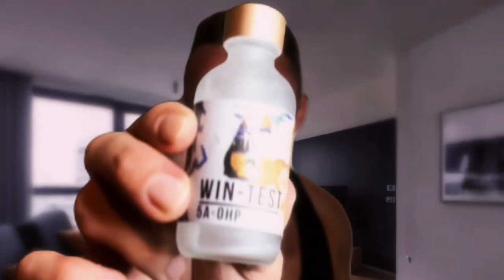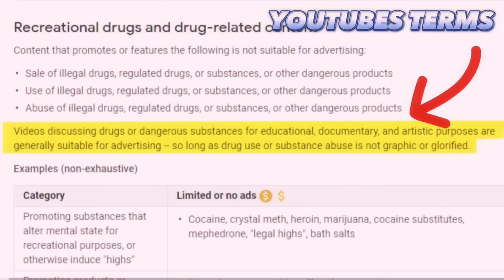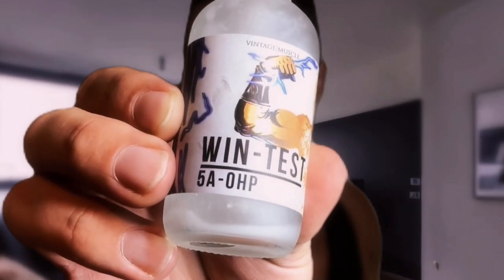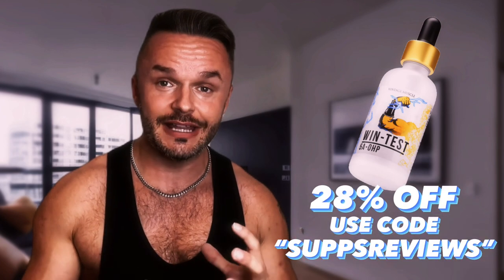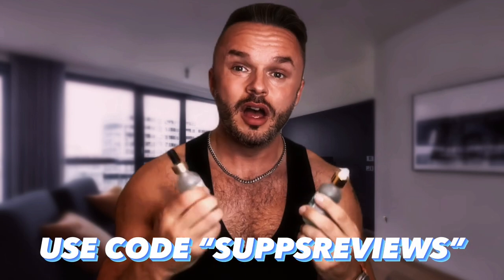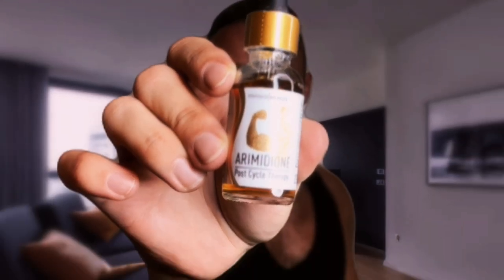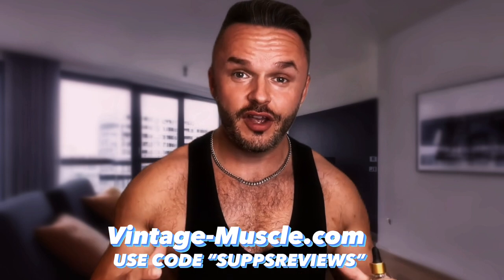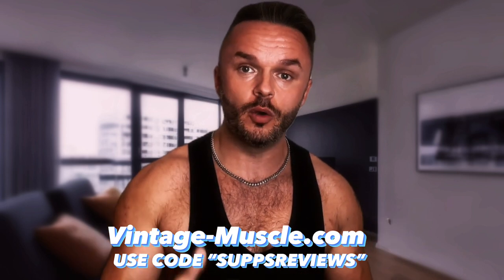HOW TO RUN WIN TEST FROM VINTAGE MUSCLE - REVIEW